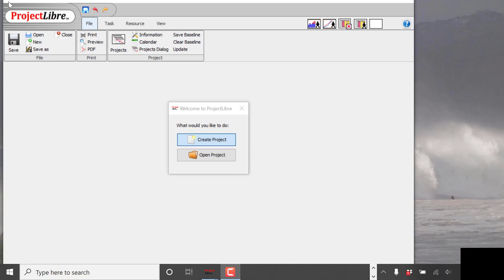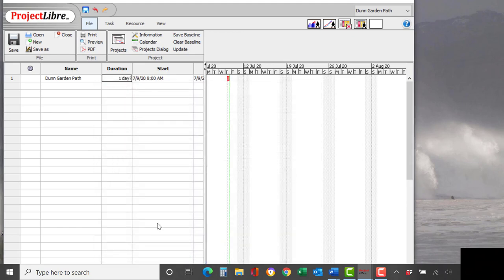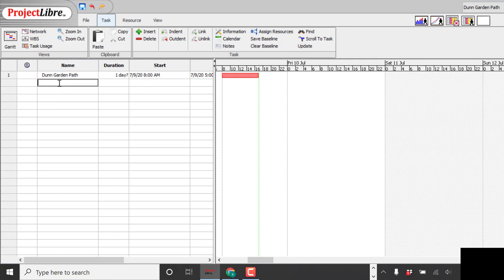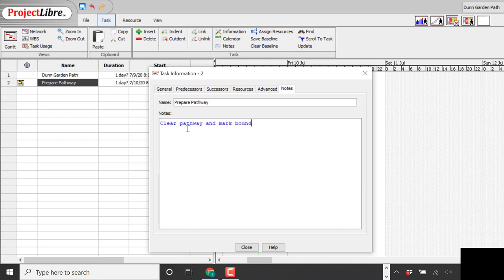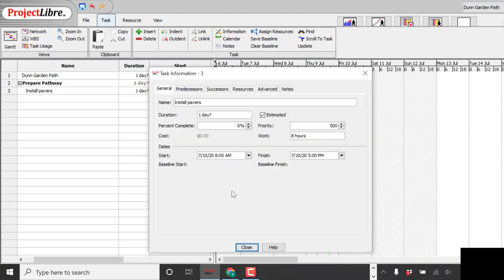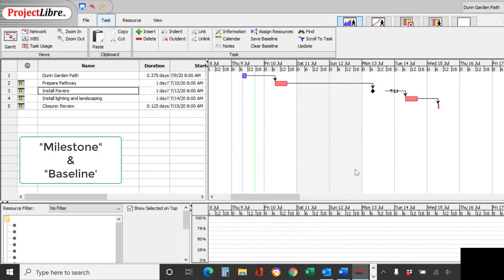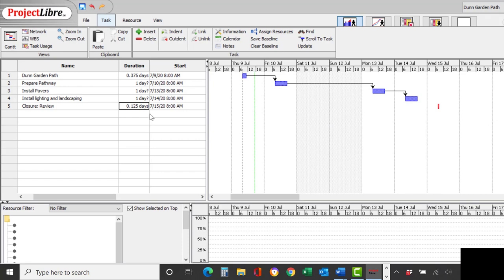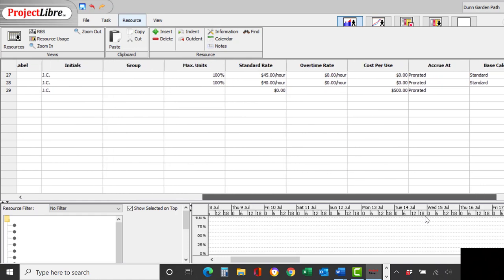Project Libre Overview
VESL for Project Managment. Overview of Project Libre for ESL students.